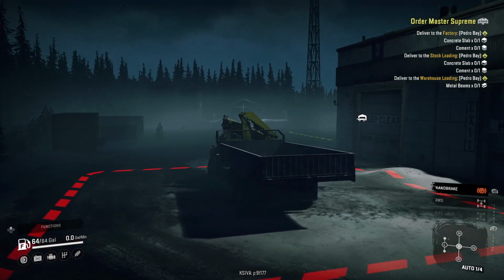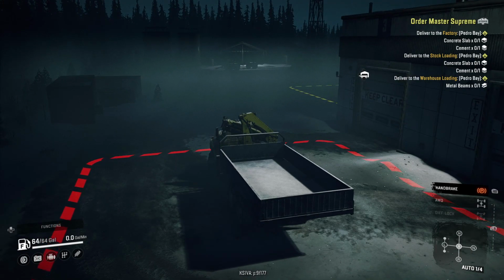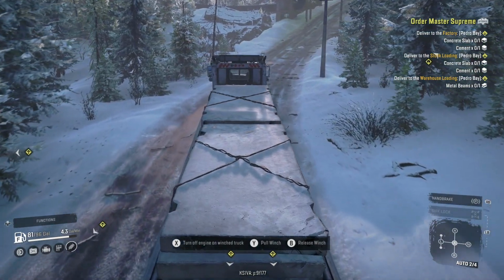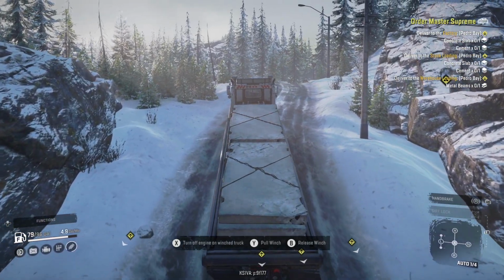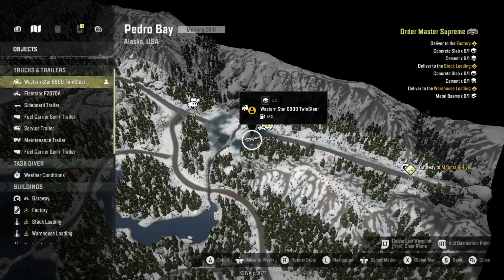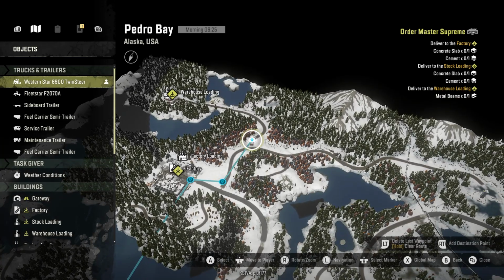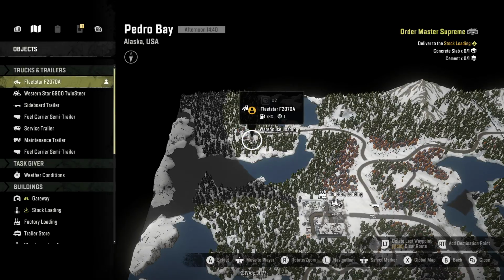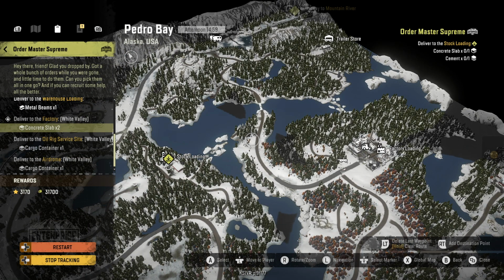Snowrunner 122: Order Master Supreme Stage 2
I deliver 2 concrete slabs 2 cement and metal beams  to locations in Pedro bay to complete stage 2 of the Order Master Supreme contract.